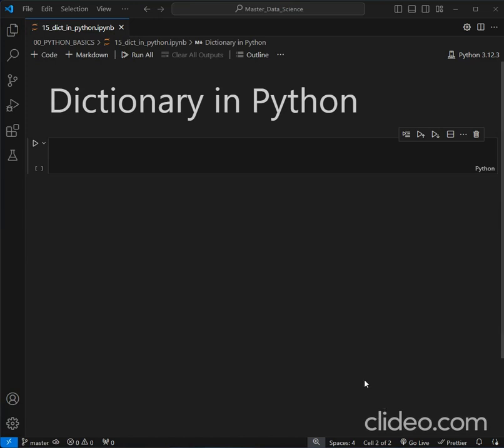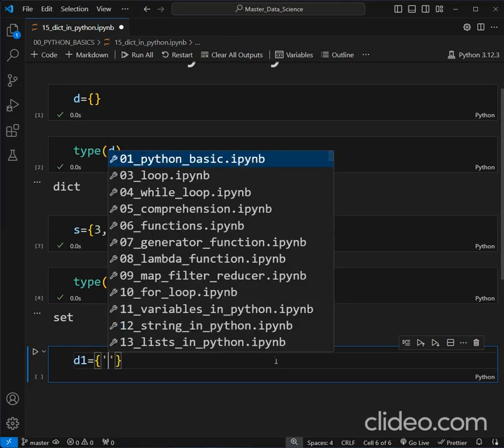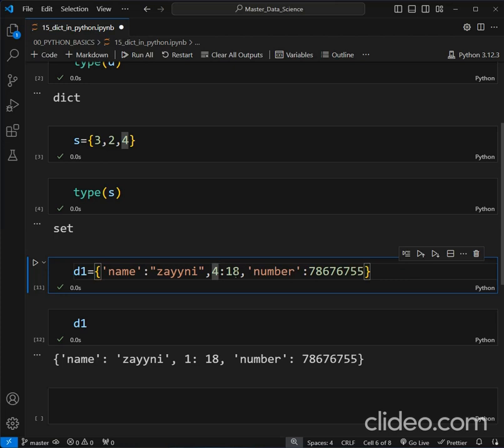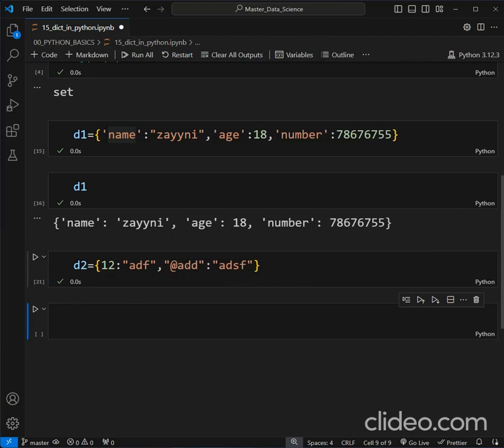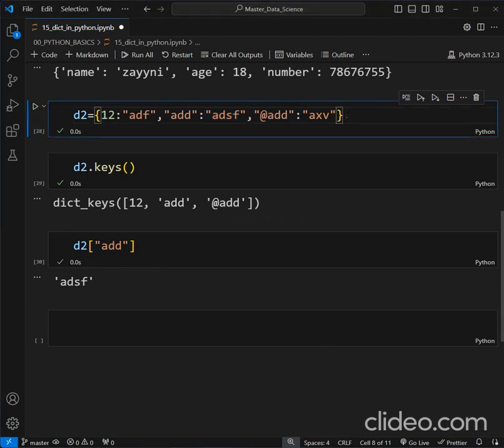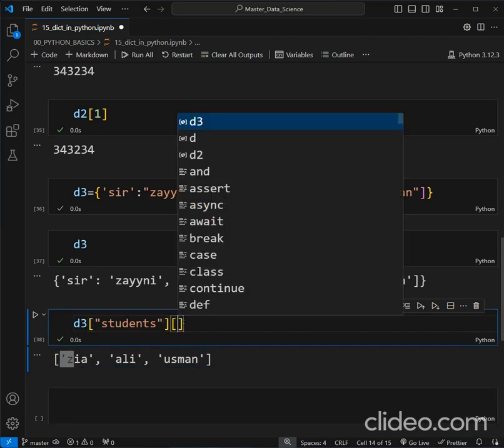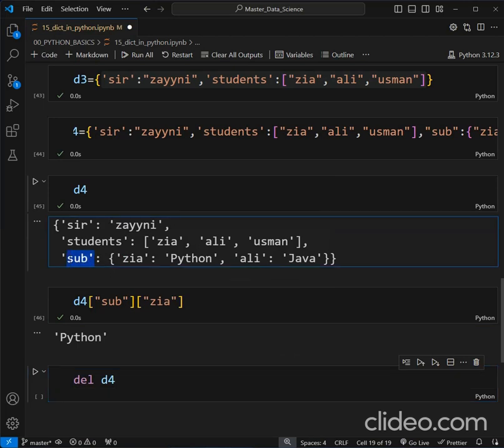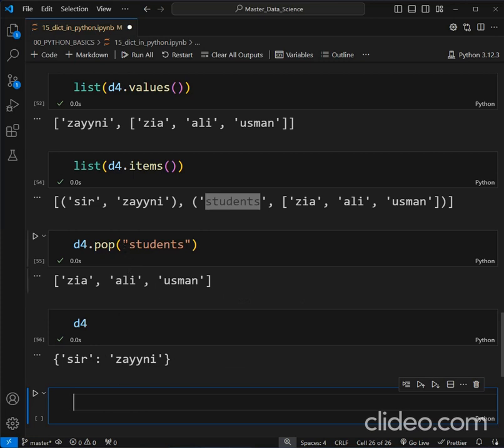Dictionary in python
This video covers the basics of dictionaries in python.